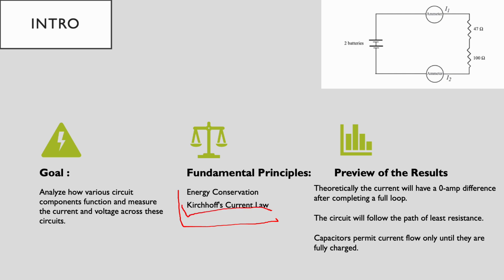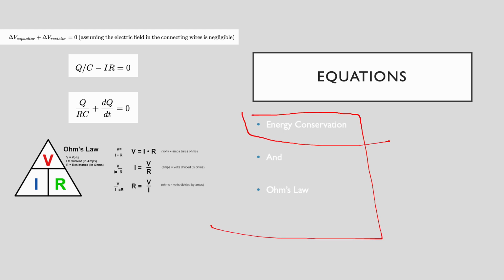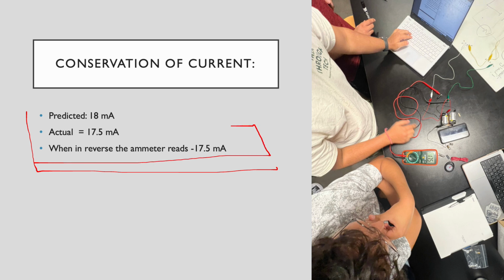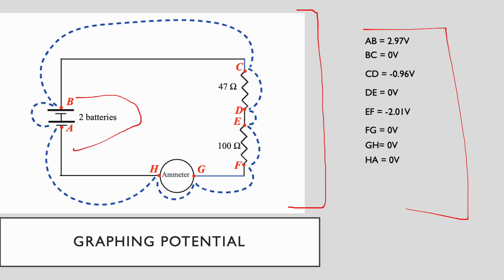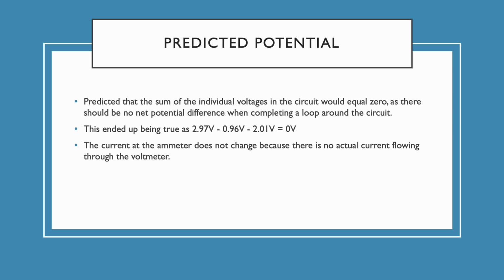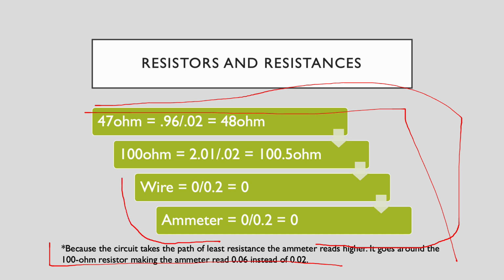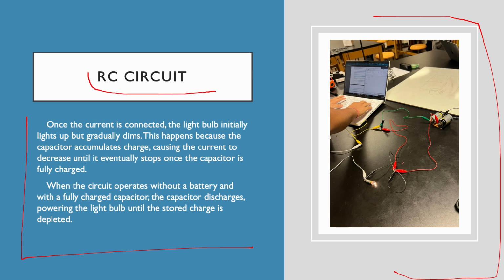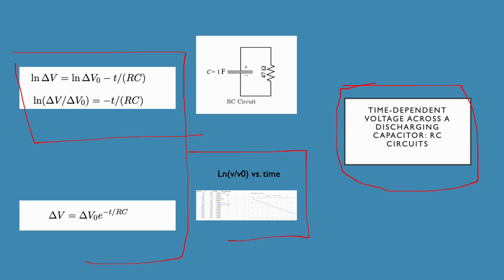Physics 2212 Lab 4 Circuits